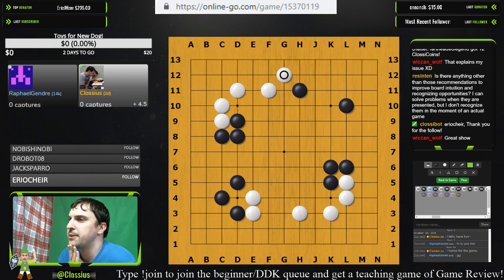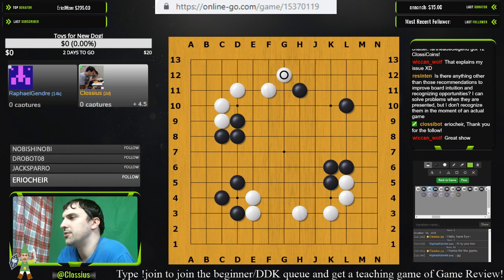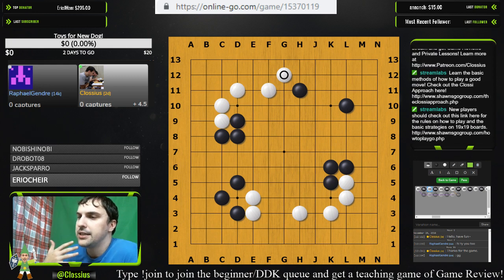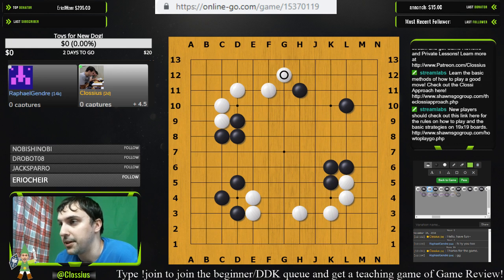Clossi Tips : How to improve intuition?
If you enjoyed this video and would like more advice, check out